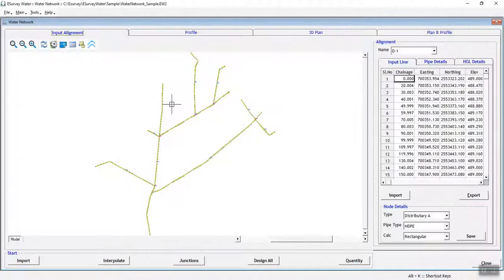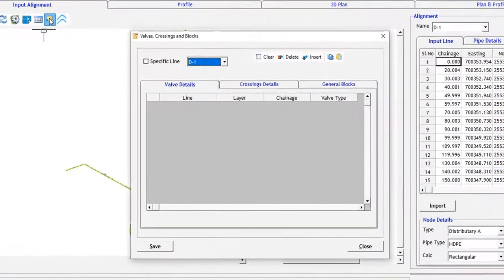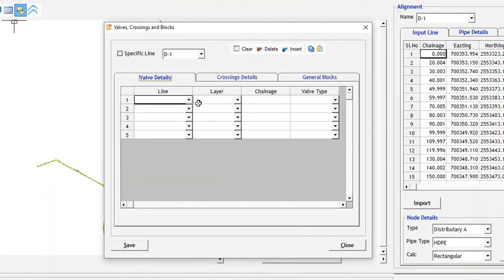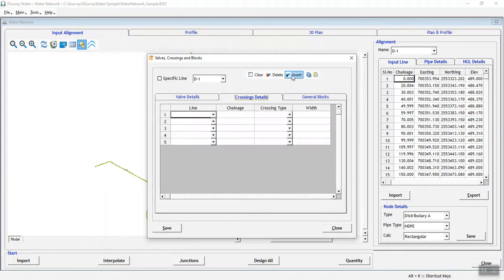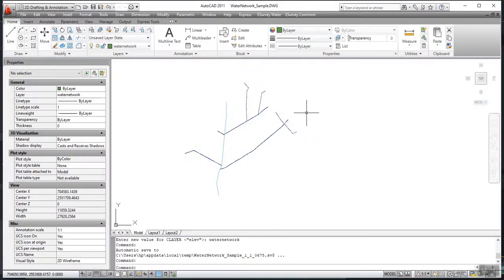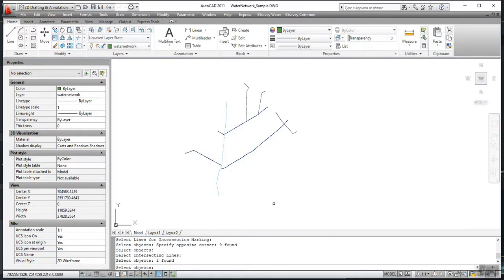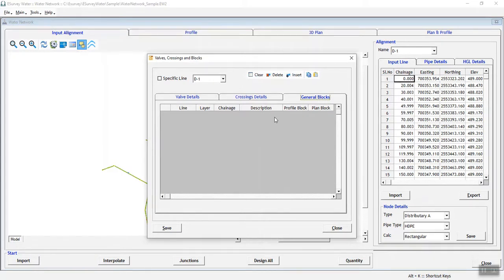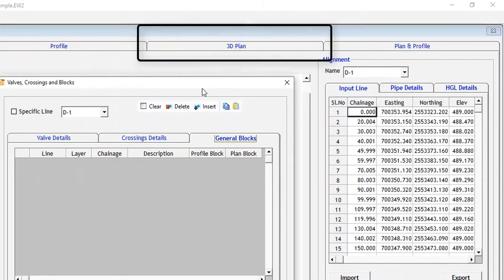Water Network – Insert Valves, Crossing & General Blocks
Hello everyone, in this video, you will learn how to insert Valves, Crossing, and General Blocks.
You can insert additional blocks in the drawing by Importing data from Excel or by entering each block information
3 Categories of Blocks can be Imported
• Valve Details
• Crossing Details and
• General Blocks

Importing Valve Details
In the Input Alignment Window, click the Valves and Crossings button. In the window that opens, select the Valve Details tab.

If you have the list containing data about all Valves, Crossings, and Block, you can copy and paste it from Excel. Alternatively, you can click on the Insert button to insert rows to enter a list of valve details.

First, in Layer drop-down, select the position of the valve to be placed on the pipe. In Chainage, enter the chainage distance where the valve to be displayed. Next, in Valve Type, select type of the valve to display. Click Save to save the details.
In the Next step, to import crossing details, select the next tab, that is, ‘Crossing Details’.

Here you need to click on the Insert button to insert rows to enter a list of crossing details as shown.

You need to click on the Insert button to insert rows to enter a list of Crossing Details. Enter the distance where the crossing is to be displayed. In Crossing Type drop-down, select the type of crossing to be displayed. Enter the width of Crossing to scale the Crossing Block and save the details.

In case if the crossing details are available in a CAD Drawing, there is a command in ESurvey Water Module for Exporting Crossing Details from Drawing.
This utility will be useful to make a list of crossings on each Water Network alignment.

Run ECD command, select all Water network Layer Alignment Lines and then select all crossing utility layers entities
Please note that each Crossing utility should be saved in separate layers like BT Roads, Railway Track, Stream, etc.

After executing the ECD command, a CSV file will be saved in “C:\ESurvey\Temp\” with the name Ch_Info.CSV.

In the last tab, that is General Blocks, you can add additional blocks which are required for presentation.
Click the General Blocks Tab, and enter the required details for Layer, Chainage, Description, Profile Block and Plan Block. Click Save to save the details.
All the imported data will be considered for generating the drawings.

In this video, we have discussed How to insert Valves, Crossing, and General Blocks.

In the next video, you will learn how to generate 3D Drawing of the Designed Water Network.